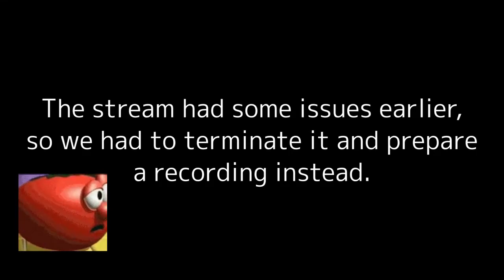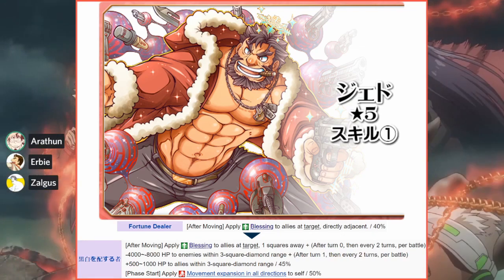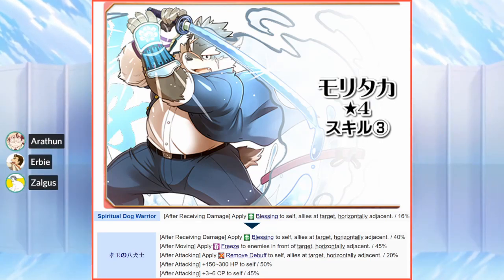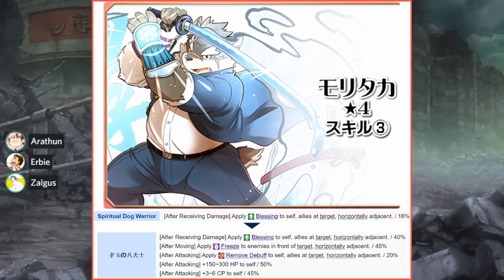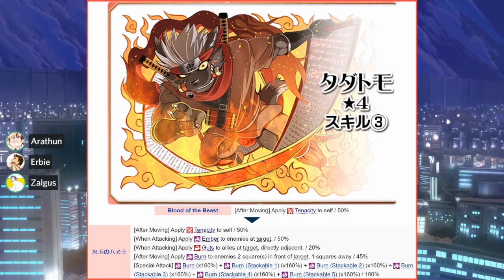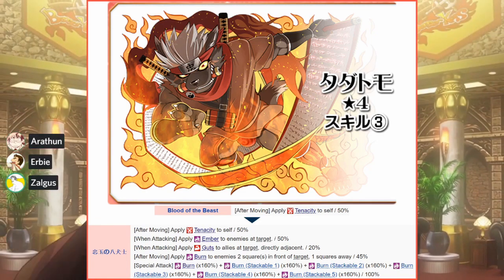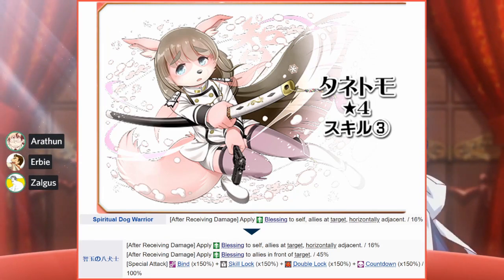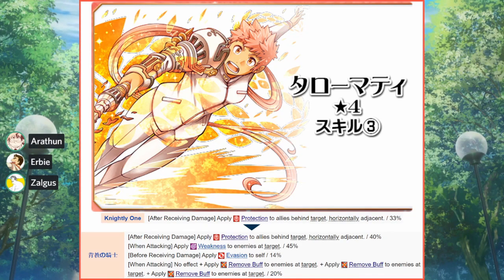SpEvo V5 Discussion - Tokyo Afterschool Summoners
Discussing recent skill specific evolutions.
Zalgus also has a channel but he unlists his videos like a weenie. Shino illustration by nikunabe

0:00 Ded ☆5 - Fortune Dealer
10:13 Moritaka ☆4 - Spiritual Dog Warrior
20:50 Tadatomo ☆4 - Blood of the Beast
29:09 Yasuyori ☆4 - Spiritual Dog Warrior
32:16 Tanetomo ☆4 - Spiritual Dog Warrior
35:28 Taromaiti ☆4 - Knightly One
42:18 Final thoughts